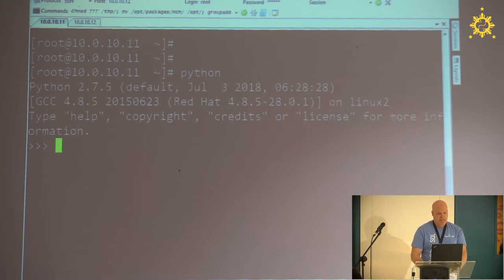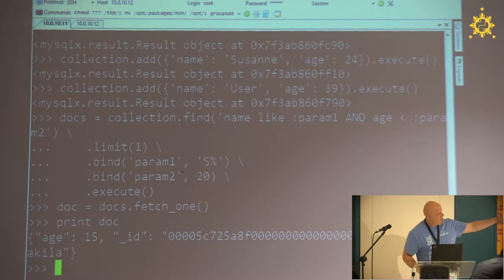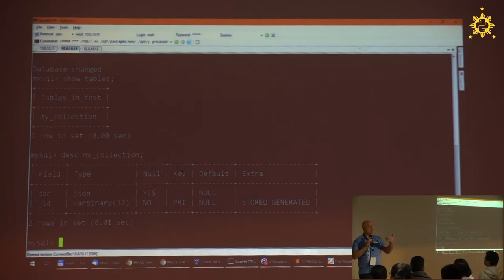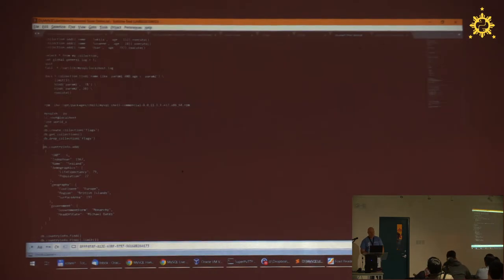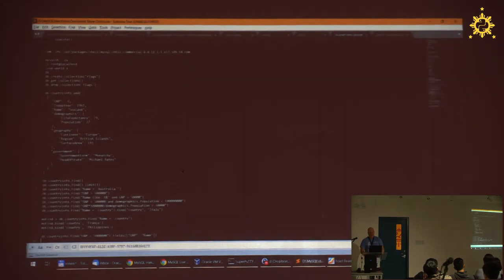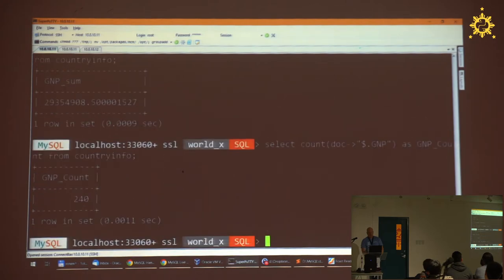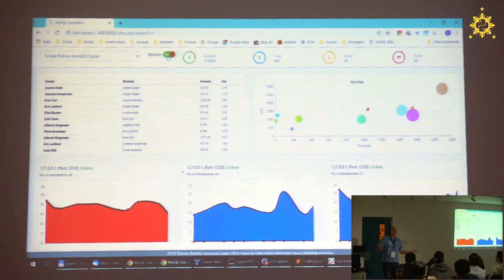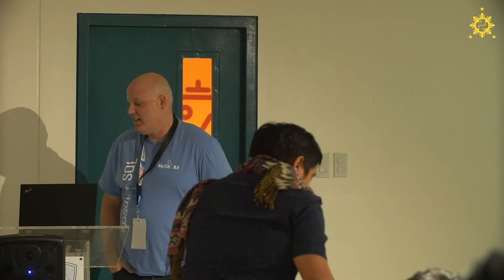Pycon APAC 2019 - Ronen Baran - Python with NoSQL + SQL = MySQL 8.0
MySQL 8.0 is a new and exciting version of MySQL with many changes. This talk will present some new features like CTE and Window Function, but will mainly show how to use MySQL as both NoSQL and SQL database with Python.

With more than 25 years in the IT industry, with a strong focus on open source solutions, for the last 9 years acting as a MySQL technical consultant for many APAC companies and organizations.
Based in Melbourne and serves ANZ as a core territory.
Have a great passion to talk, learn and share knowledge.
Overall nice person, given the morning coffee, was reasonable.